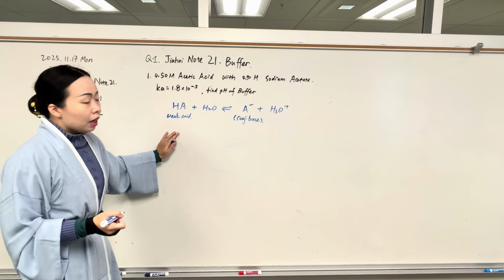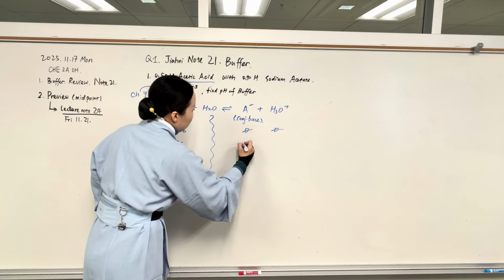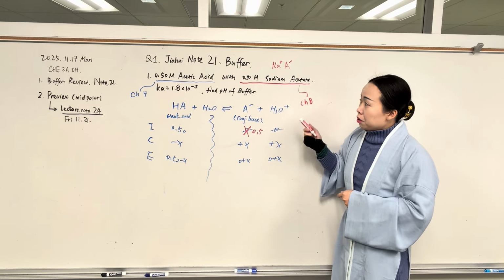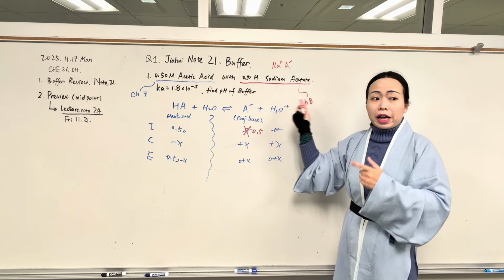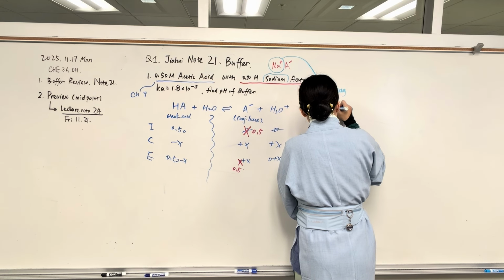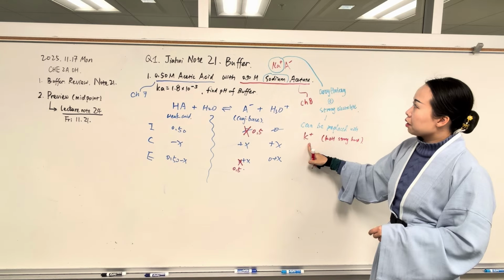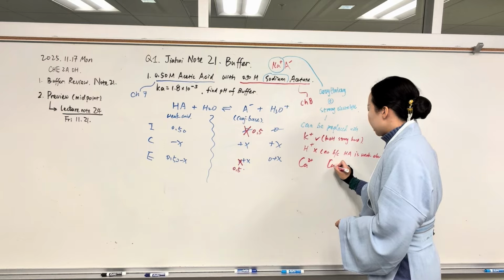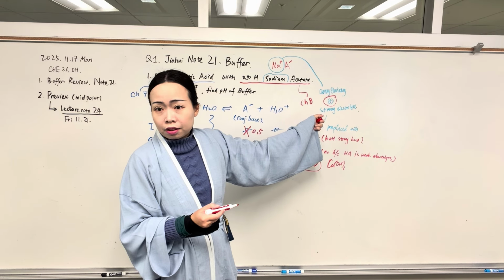2A 20251117 OH 01 Note 21 Buffer Calculation